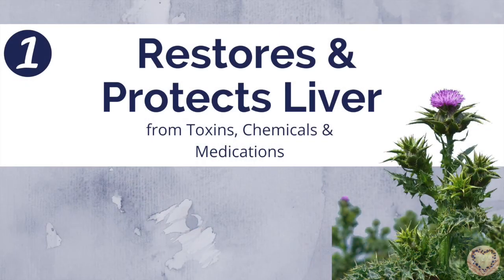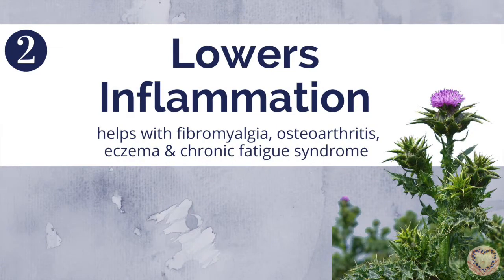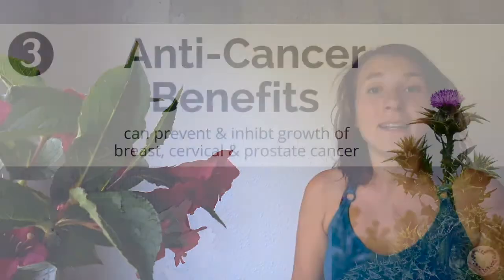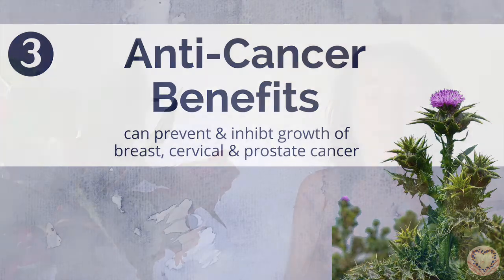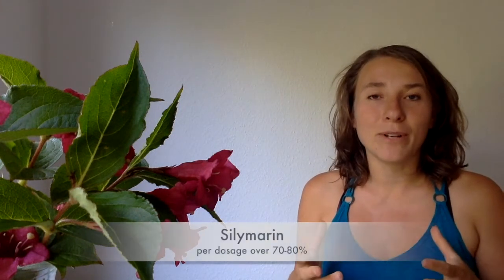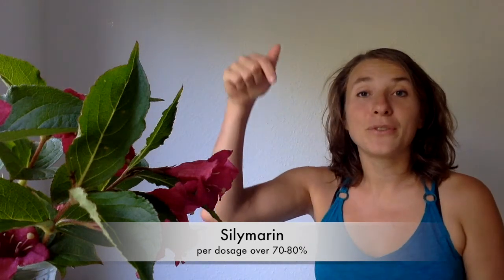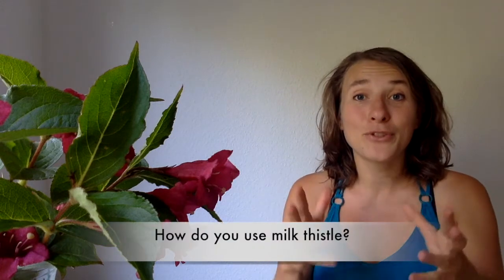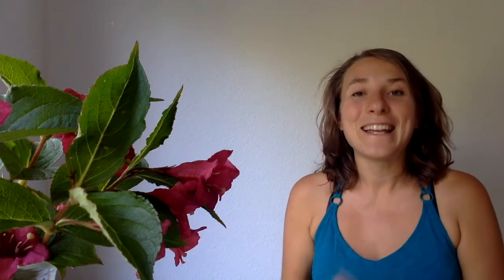Milk Thistle Benefits & Silymarin - How St Mary’s Thistle Can Help You Heal Naturally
Milk Thistle benefits are so incredible, I couldn’t resist to share this powerful, majestic plant with you:

🍏 Get my free GUT REPAIR Cheat Sheet  🍏 With 6 simple rules to follow to improve your gut health

In this video I share the 3 Top Benefits Milk Thistle holds for us. Furthermore you’ll discover why milk thistle is so powerful and what its active medical component is. Below you can find my two favourite high-quality milk thistle products that get you all three milk benefits at once.

Milk Thistle Tea (organic & high-quality)

Milk Thistle Extract - (80% Silymarin, organic & vegan)

Suggested Videos for you:

Best B12 Supplement - The Monday Series - How to Find The Best Vitamin B12 Supplement?

(Playlist) All my Best Supplement Recommendations - Powerful & Natural ►goo.gl/hxPAu8

GUT HEALING GUIDE 🥦 Start healing your gut troubles in one week with delicious food

🍵 STOMACH HEALING GUIDE 🍵
Start healing Helicobacter Pylori, acid reflux, gastritis, and chronic pain without meds in 7 days

MY GUT-SUPPLEMENT KIT ☀️ Video Tutorial + Bonus Check Lists to find the best supplement to heal your digestive struggles!